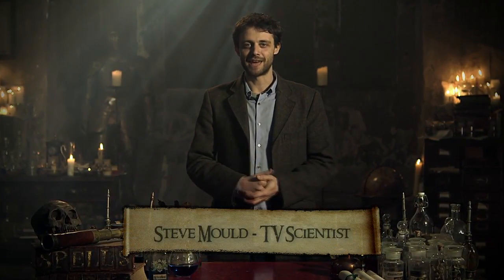Sorcery - 'The Science Behind the Magic' - The Wind Spell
PlayStation® brings magic and wizardry to life with Sorcery™ for PlayStation®Move on PS3™

Playing as a young sorcerer's apprentice, the Sorcery feature set begins with the PlayStation Move motion controller, which players use as a magic wand to cast extraordinary spells, brew enchanted elixirs, solve clever puzzles, and defeat the forces of darkness. BBC science expert, Steve Mould, investigates how some of this magic can be brought to life through science.  In this episode, Steve showcases the science behind the magic by recreating the wind spell!

Sorcery is available May 24th only for PlayStation Move on PlayStation®3.